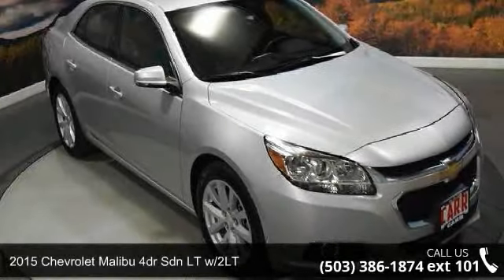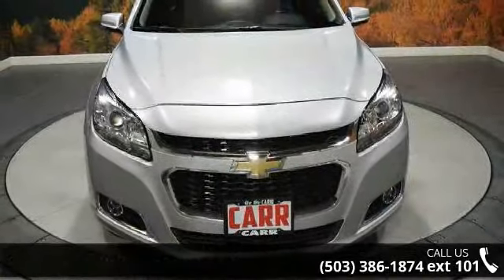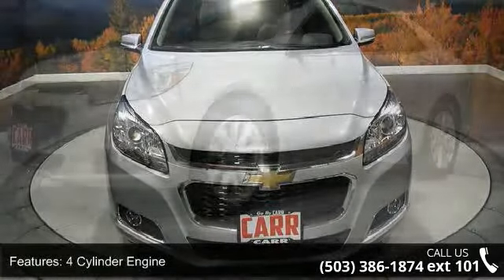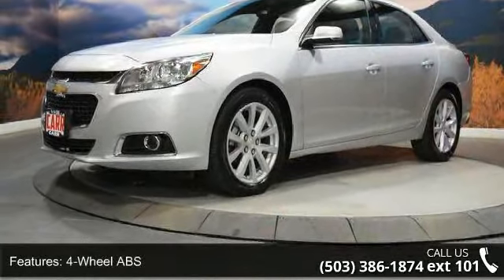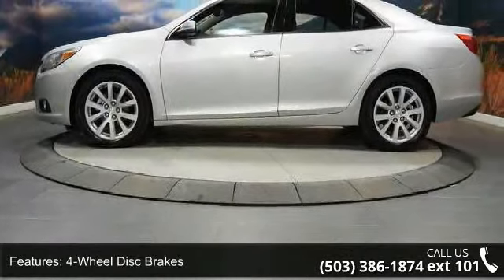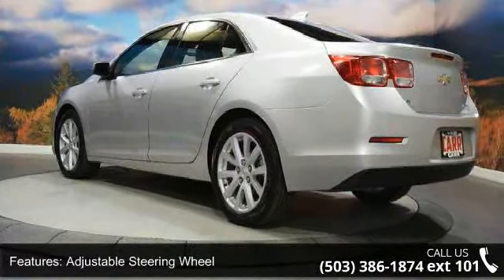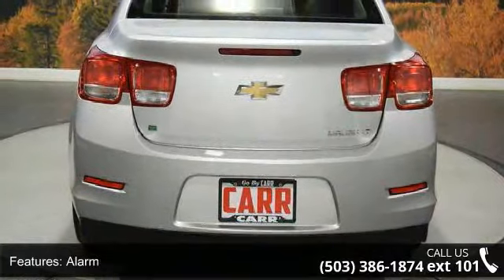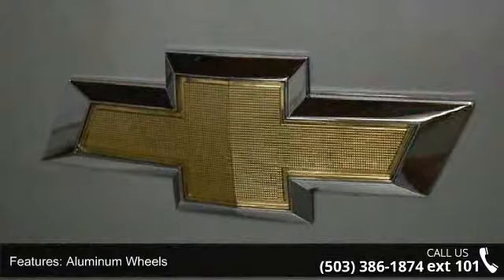2015 Chevrolet Malibu 4dr Sdn LT w/2LT - CARR Used - Beav...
LT trim. EPA 36 MPG Hwy/25 MPG City! Onboard Communications System, Remote Engine Start, Dual Zone A/C, CD Player, Alloy Wheels, Satellite Radio, iPod/MP3 Input. READ MORE!EXCELLENT SAFETY FOR YOUR FAMILYElectronic Stability Control, Brake Assist, 4-Wheel ABS, 4-Wheel Disc Brakes, Tire Pressure Monitoring System Safety equipment includes Electronic Stability Control VEHICLE FEATURESMP3 Player, Remote Trunk Release, Keyless Entry, Steering Wheel Controls, Heated Mirrors. EXPERTS ARE SAYINGEdmunds.com's review says Road and wind noise are things you're only distantly aware of in the Malibu's cabin. Chevy set out to make this Malibu the quietest one yet, and they nailed it. The suspension is a win as well, expertly soaking up bumps while preserving the driver's sense of control.. Great Gas Mileage: 36 MPG Hwy.